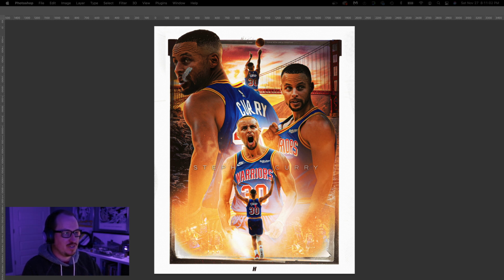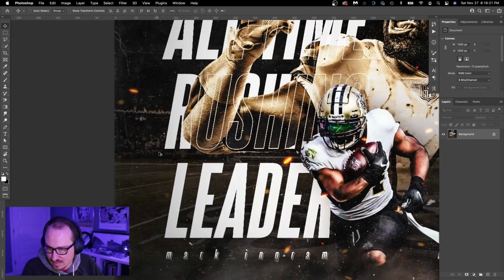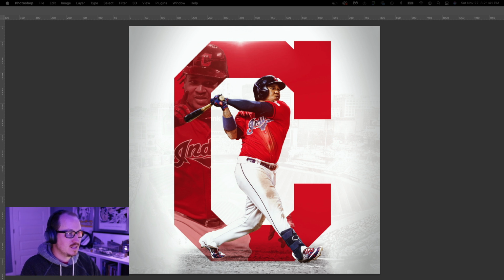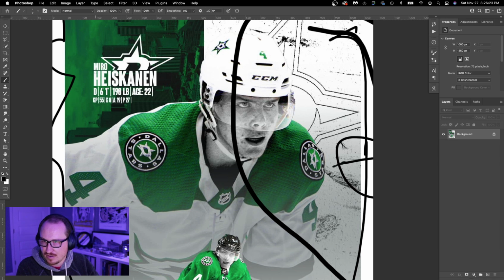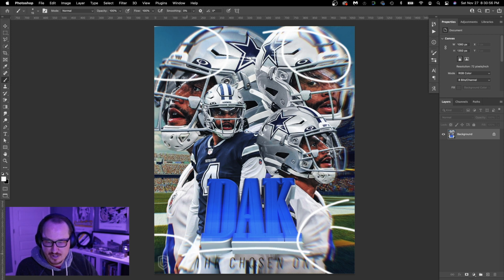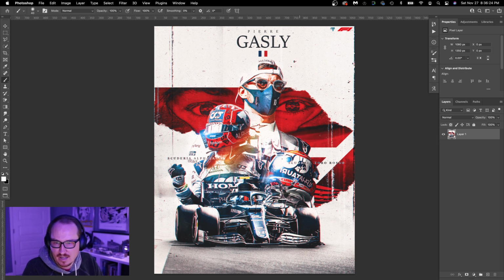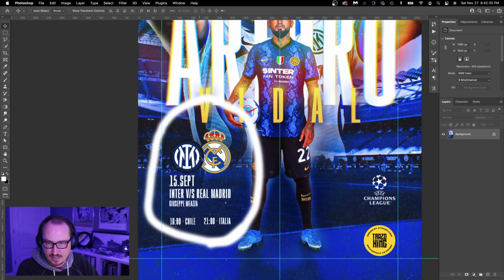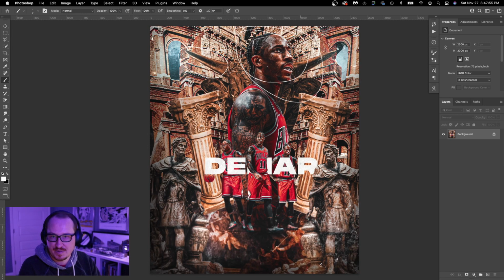Discord Design Critiques 11-27-2021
Hello! In this video I give feedback and critiques to designs posted by members of my discord community.